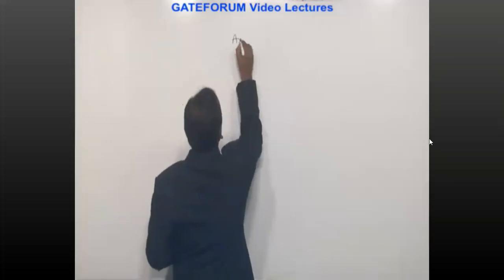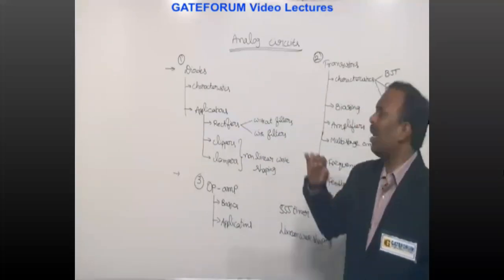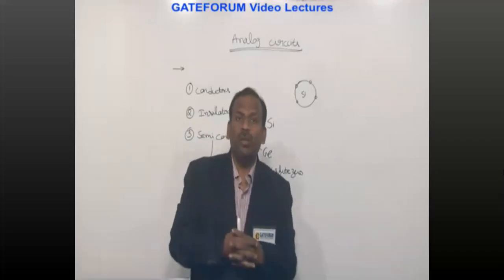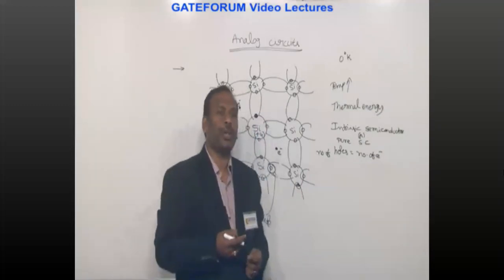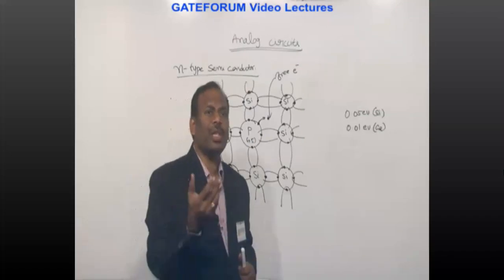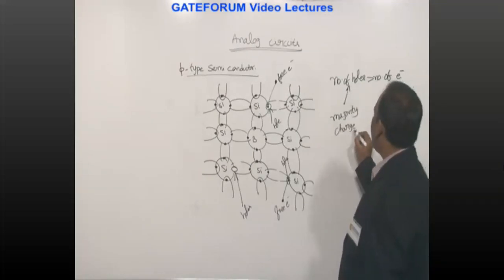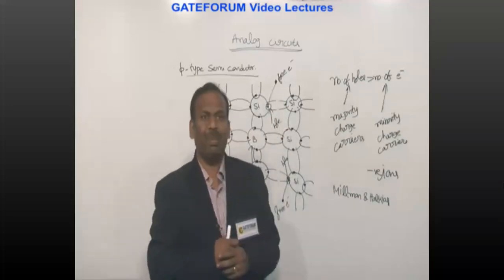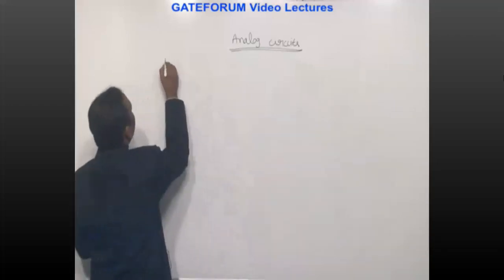1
networks.
techniques.

Electronic Devices

Analog Circuits

Digital Circuits

Data converters: sample and hold circuits, ADCs and DACs; Semiconductor memories:
I/O interfacing.

Control Systems

Communications

FM, superheterodyne receivers, circuits for analog communications; Information theory:
entropy, mutual information and channel capacity theorem; Digital communications:

Electromagnetics